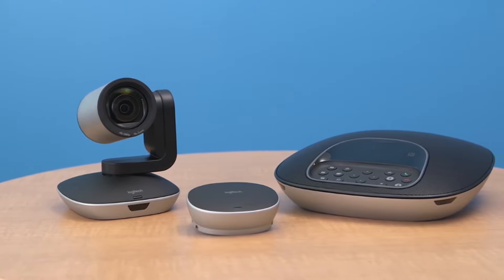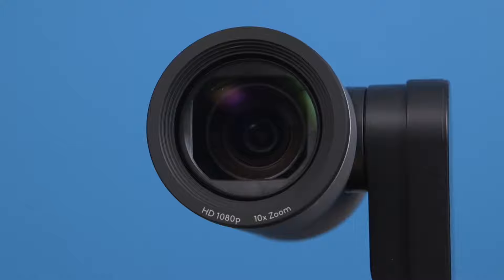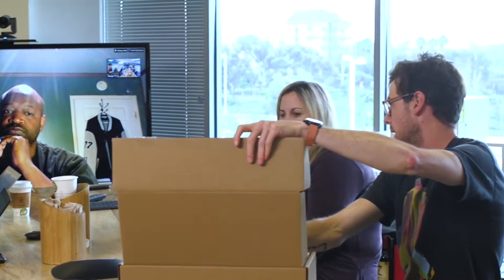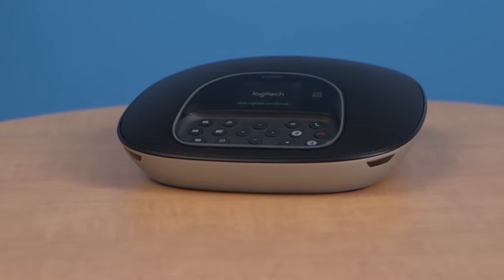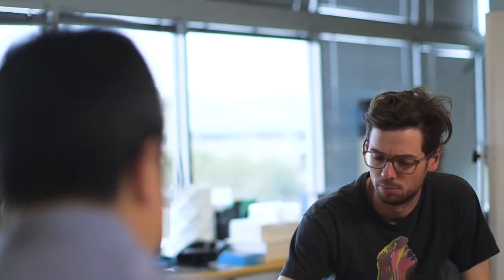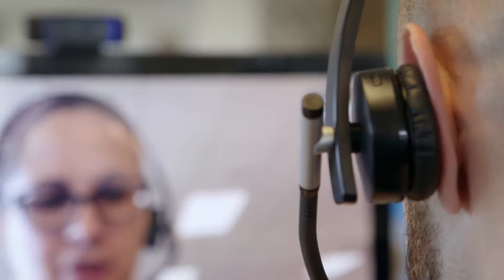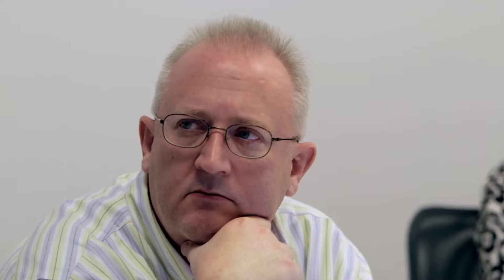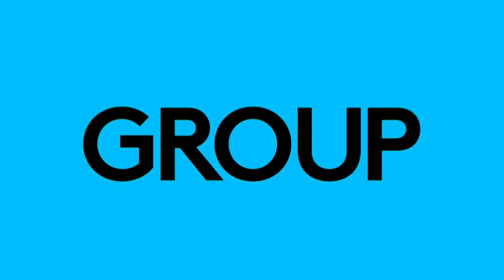Logitech GROUP Expansion Microphone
The Logitech GROUP Expansion Microphone can be used with your existing Logitech GROUP Camera. It features a voice pickup range of up to 8.5 metres making it ideal for video meetings and conferencing. Plus, there's a mute button and an indicator light to show when the sound is off.